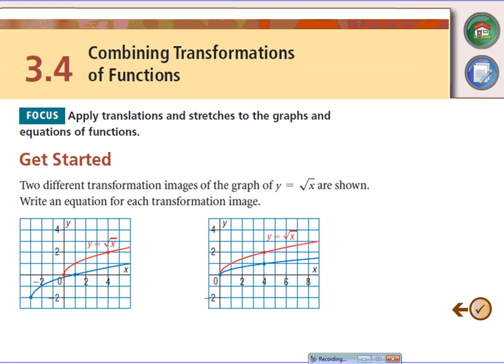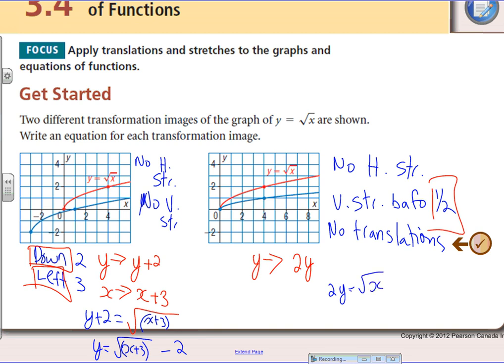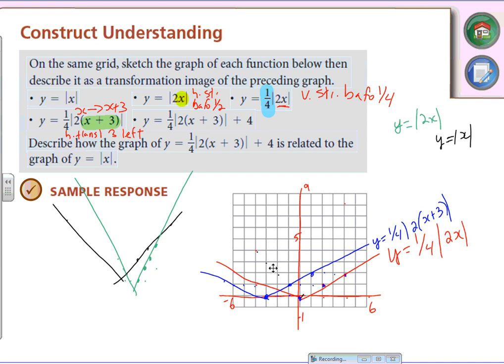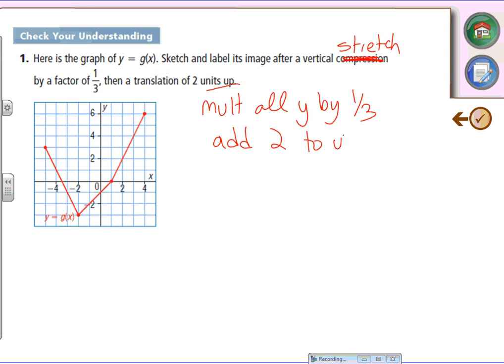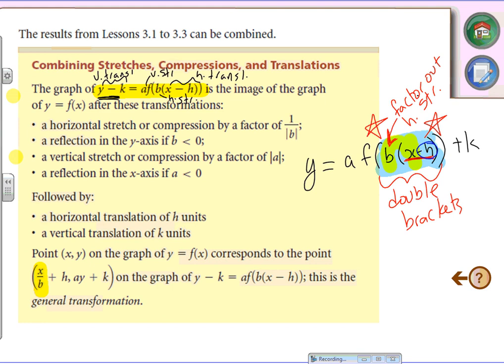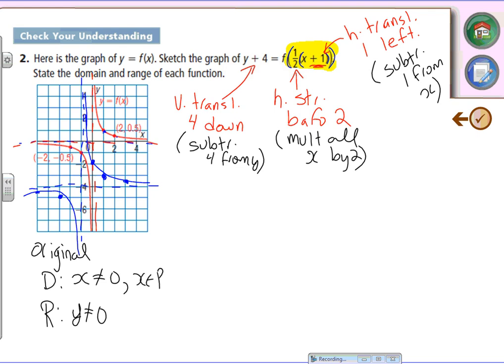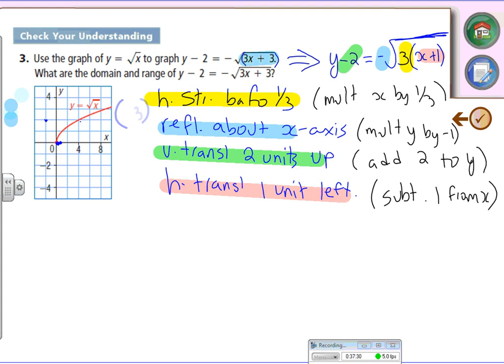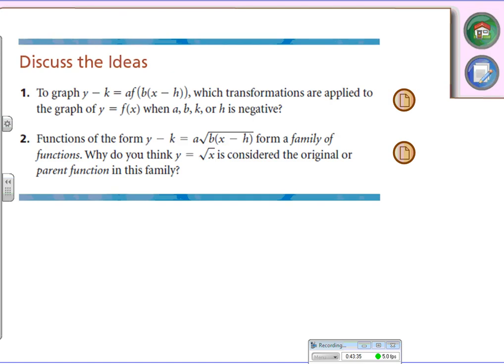Transformations Lesson 3 4 (Combining Transformations of Functions)